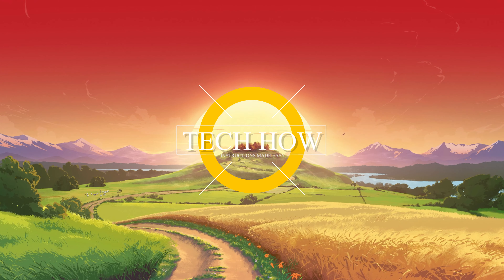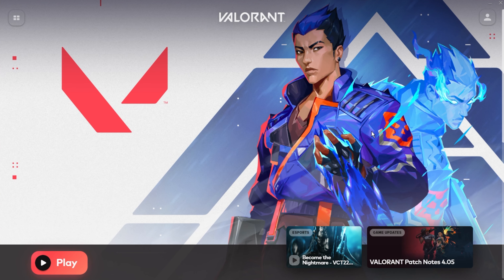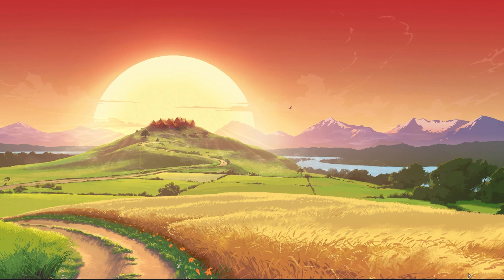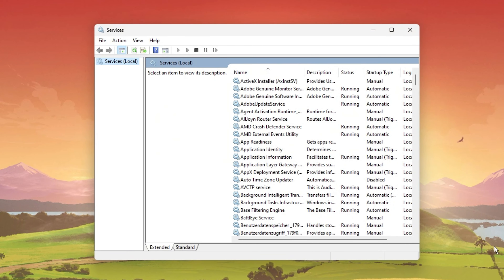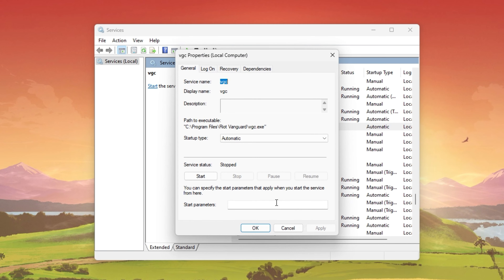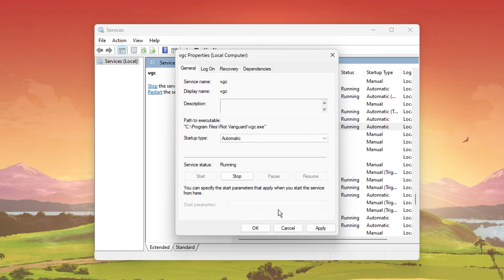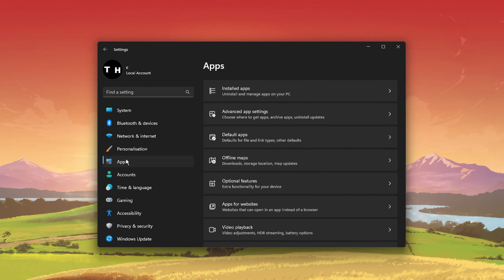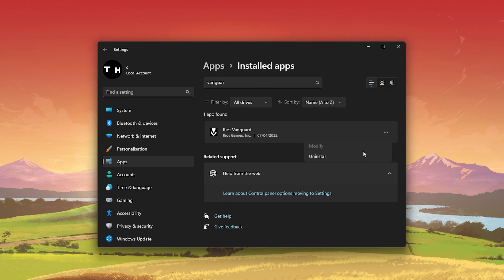Valorant - How To Fix Riot Vanguard Crashed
A short tutorial on how to fix the “Riot Vanguard Crashed” error you are getting when trying to play Valorant on your PC.

Timestamps:
0:00 - Introduction
0:16 - Exit Vanguard
0:27 - Restart VGC Process
1:12 - Reinstall Riot Vanguard